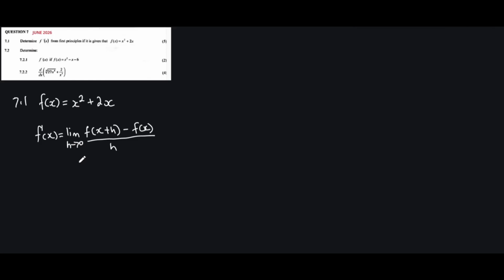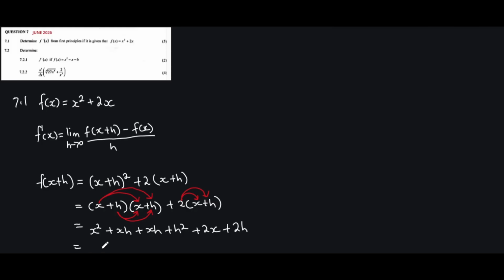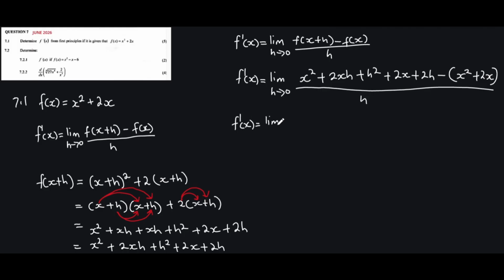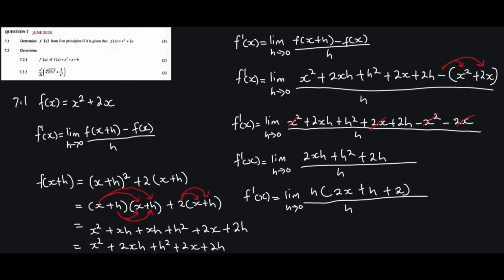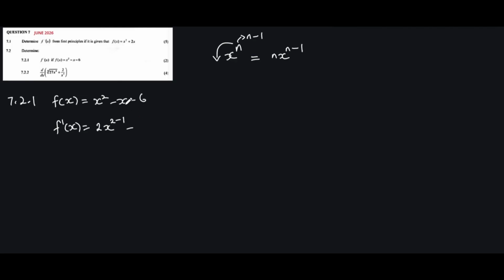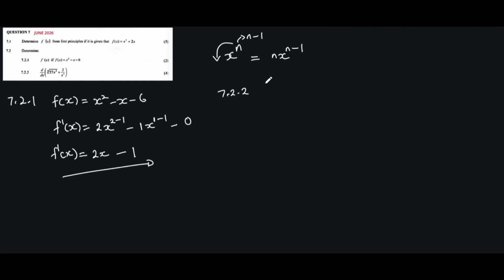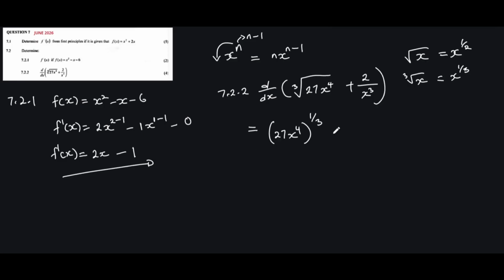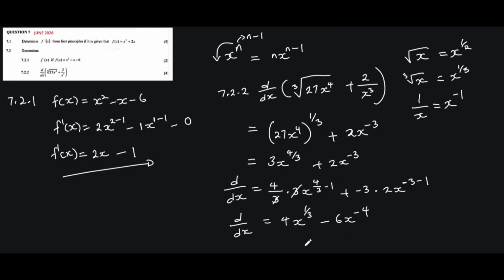Differential Calculus | Grade 12 Mathematics June 2026 Exam | Question 7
In this video, I explain how to answer Question 7 from the Grade 12 Mathematics June 2026 examination paper step by step. Follow along as I break down the method, calculations, and reasoning needed to solve the question correctly.
📚 Perfect for Grade 12 learners preparing for tests, exams, and revision.
📞 Join my Mathematics extra classes: 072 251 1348